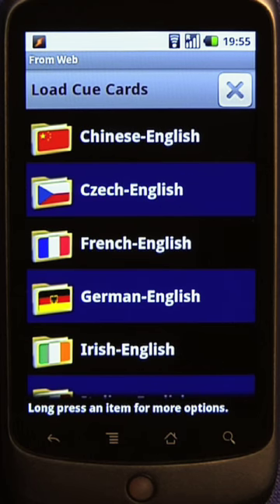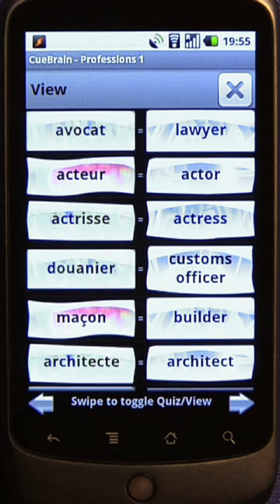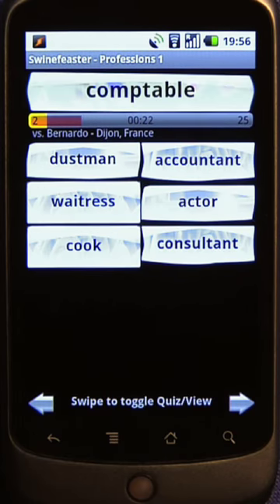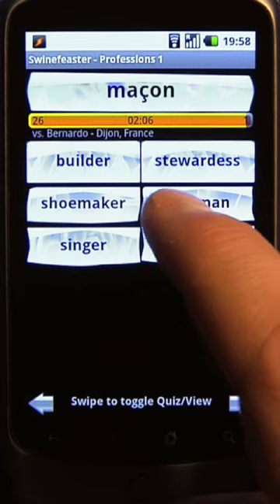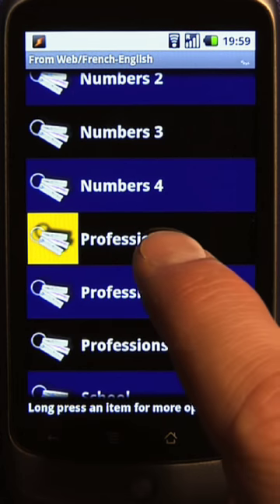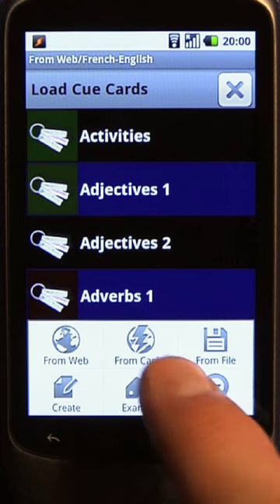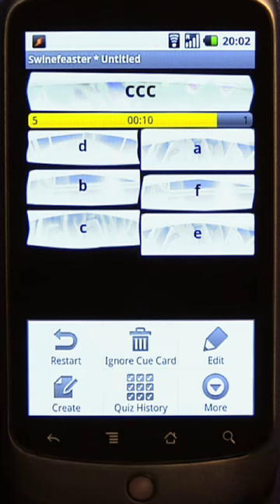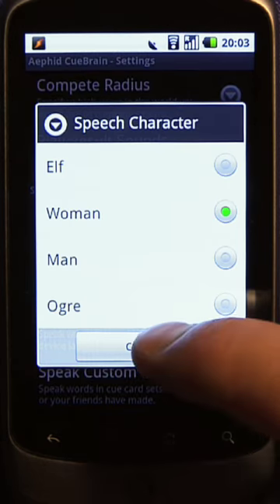Learn Languages with Aephid CueBrain 6.01.x Cue Cards / Flash Cards Android App Demo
Learn language vocabulary the fun and easy way using interactive flash cards (cue cards).
Perfect for travel and study.

Features:
* Many different languages and lots of vocabulary!
* Make your own cue cards
* Feed the drum machine by answering correct answers consecutively
* Try to beat your own time or compete versus a ghost replay of users' quiz sessions from all over the world
* Keep track of your progress "in the cloud"
* Speech (the speech engine is not part of CueBrain; get more languages and higher quality by downloading 3rd party speech engines)